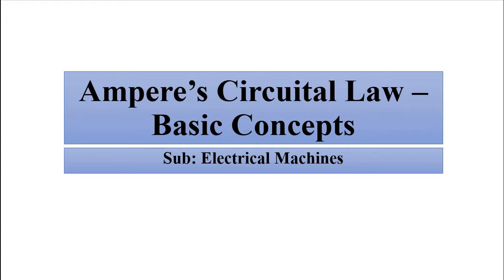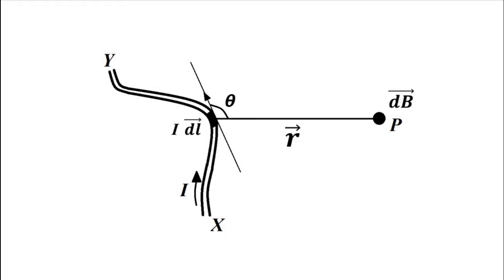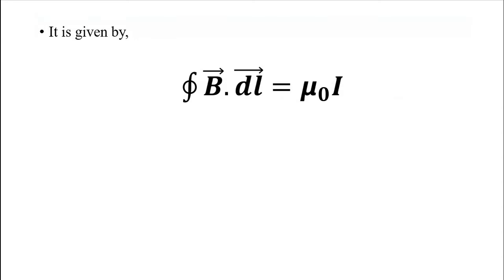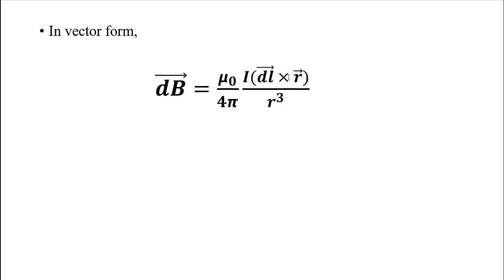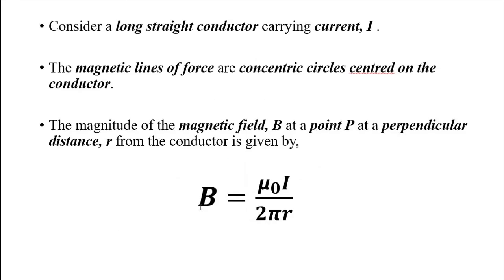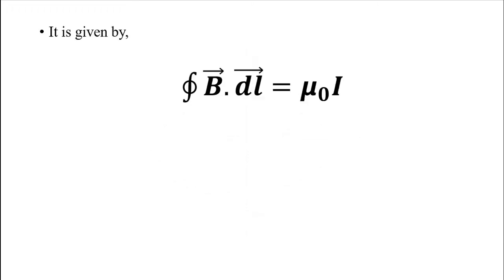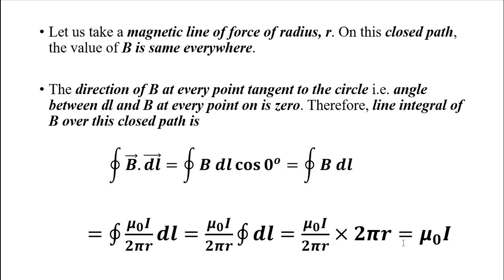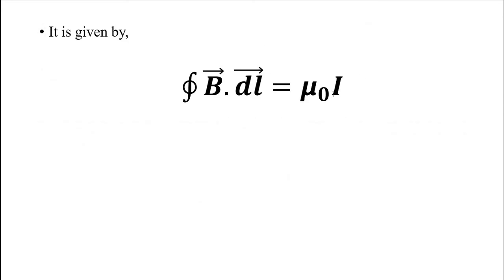Ampere's Circuital Law | Basic Concepts | Electrical Machines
In this video, we are going to discuss about Ampere's Circuital Law and some basic concepts related to it.